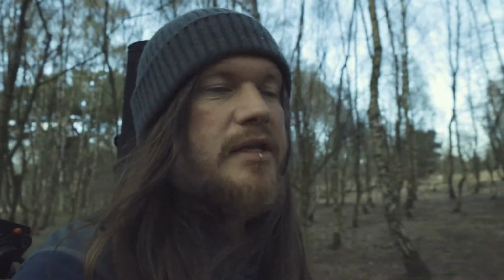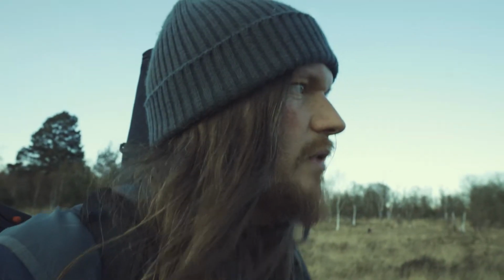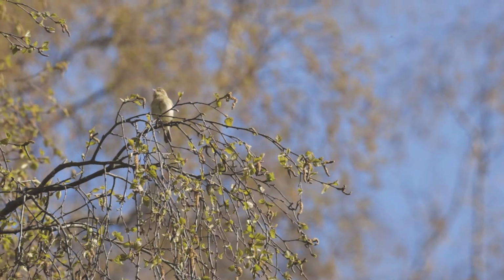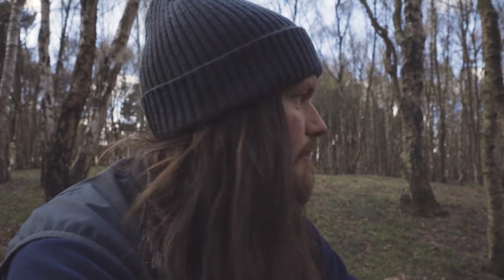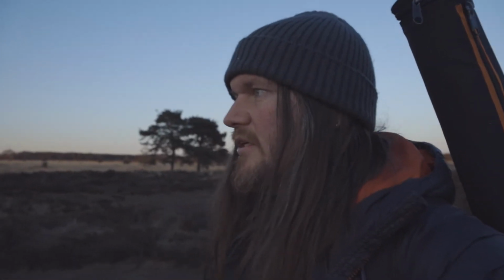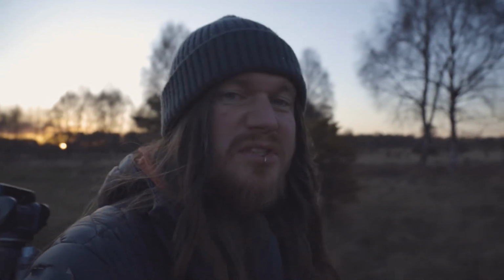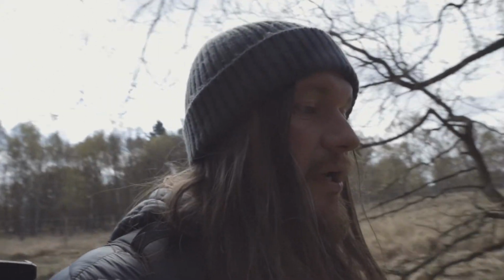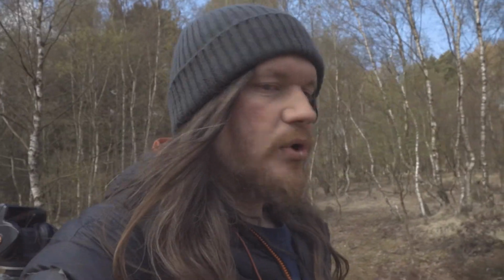Wildlife photography: Photographing Small Birds.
In this video I take a look at some of the tips and techniques I have picked up whilst trying to photograph small birds.  The reality is that it is hard trying to get close to small birds, and even with a long lens, it can still feel like you're never getting quite close enough; but there are a few things that can help in the quest for that perfect shot (luck being one of them!) and I'll share a few of the things that I use to try and get the shot. As with most wildlife photography, it’s going to be those with the most patience that get the shots they want - time and knowledge seems to be the key!